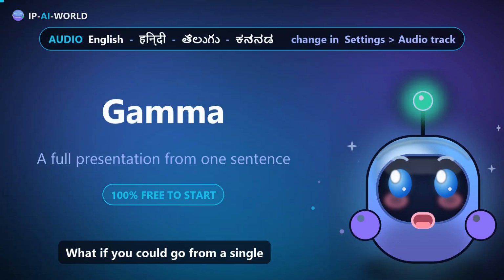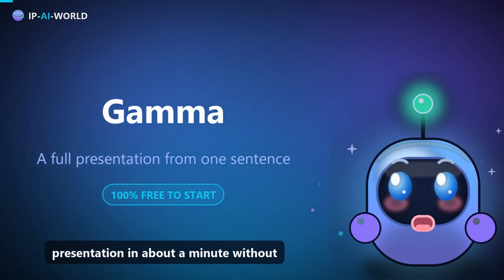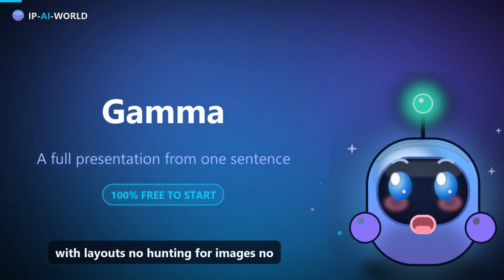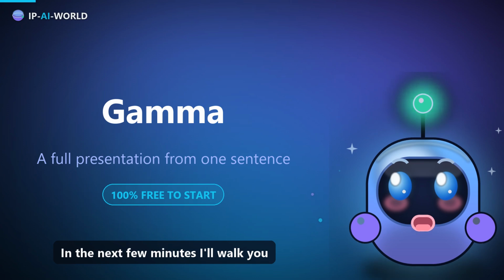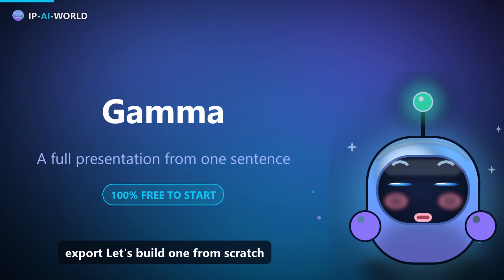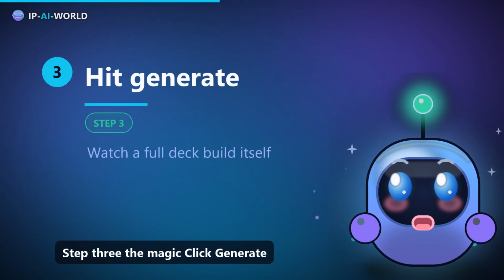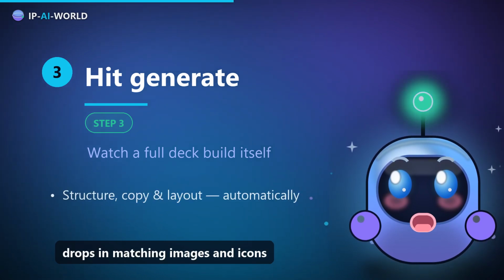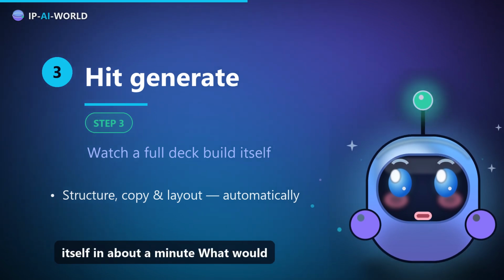Gamma: Make a Full Presentation in 60 Seconds (Free AI, 2026)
Gamma turns ONE sentence into a finished presentation in about a minute 🤯 — here's the full free workflow, from a blank prompt to a deck you can present, publish as a website, or export.

No design skills, no late-night formatting — free to start with a Google account.

✅ Step 1 — Start 3 ways: a prompt, paste your notes, or import a doc
✅ Step 2 — Pick the format (slides / doc / website), theme & card count
✅ Step 3 — Generate: structure, copy, layout & images, automatically
✅ Step 4 — Edit fast with the AI agent + instant one-click restyling
✅ Step 5 — Present, publish as a live website, or export to PDF / PowerPoint

Honest free-plan notes: you get 400 one-time AI credits to start, and free exports show a small 'Made with Gamma' badge (a paid plan removes it).

⏱ Chapters
0:00 One sentence to a finished deck
0:26 Step 1 — Three ways to start
1:05 Step 2 — Format, theme & card count
1:44 Step 3 — Hit generate
2:20 Step 4 — Edit it in seconds
2:59 Step 5 — Present, publish or export
3:37 Your challenge

Note: this video uses an AI-generated voiceover.